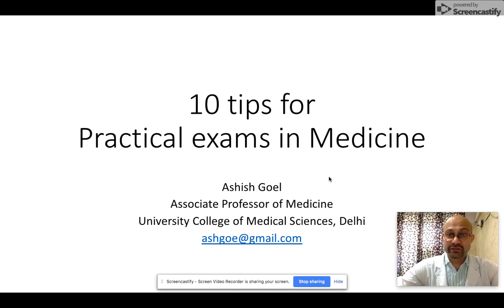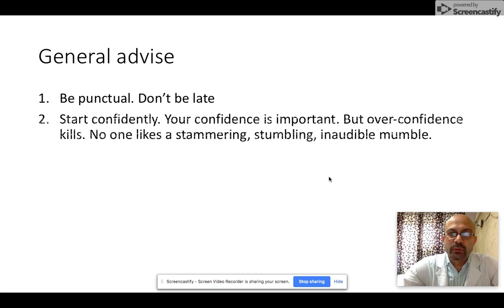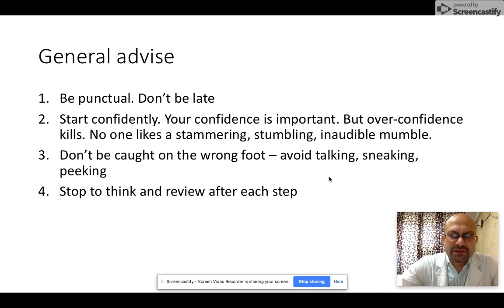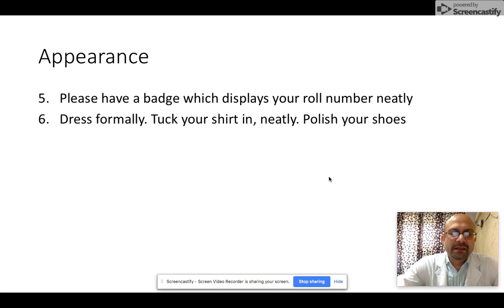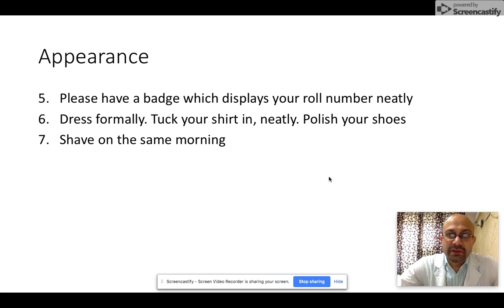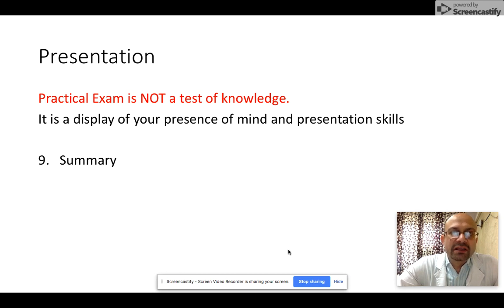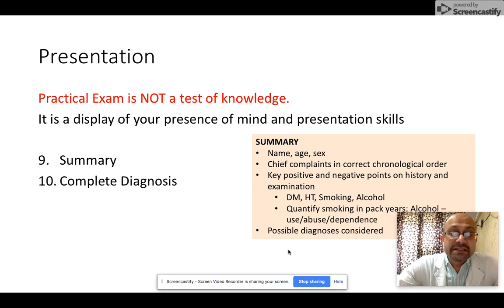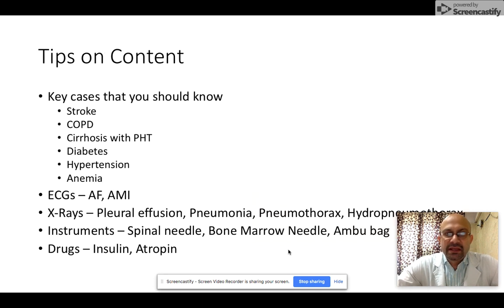10-Tips for a Practical Exam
This video gives you tips for doing well in any practical exam, although it has been originally made for students appearing in an undergraduate exam in Medicine